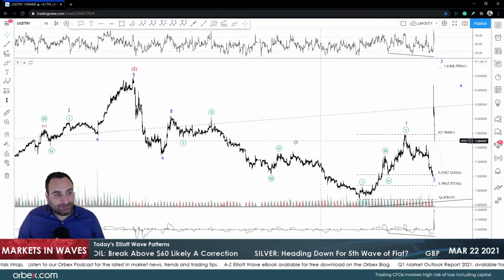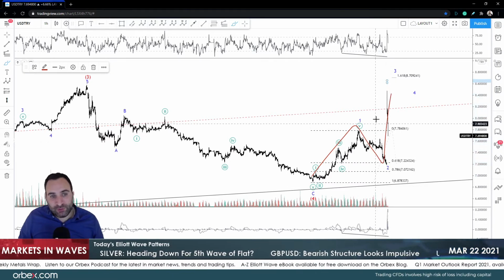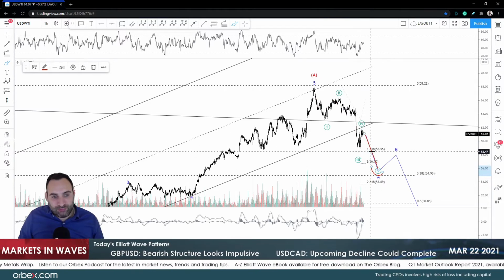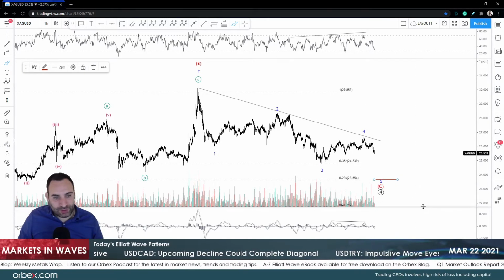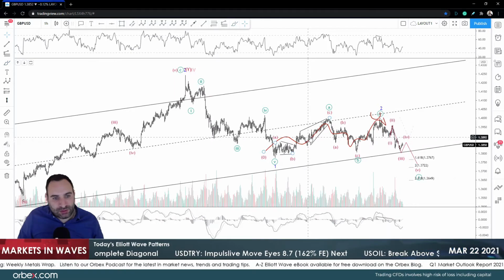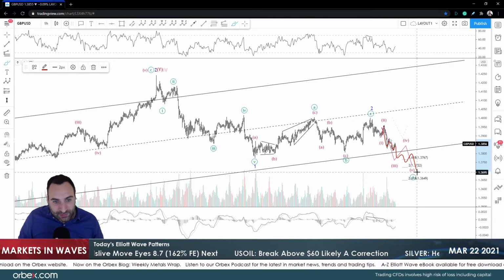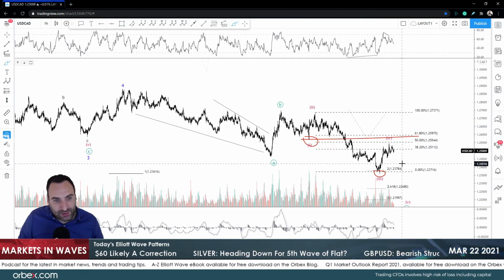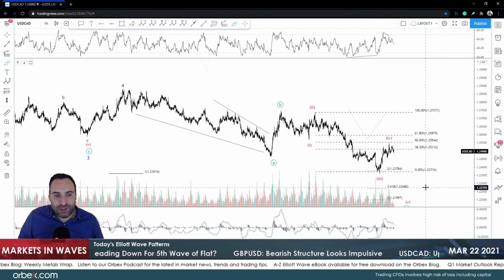ORBEX Elliott Wave Update: USDTRY, USOIL, SILVER, GBPUSD, USDCAD!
Asset TimeStamps are as follows:

USDTRY 00:50
USOIL 02:45
SILVER 03:40
GBPUSD 04:50
USDCAD 06:50